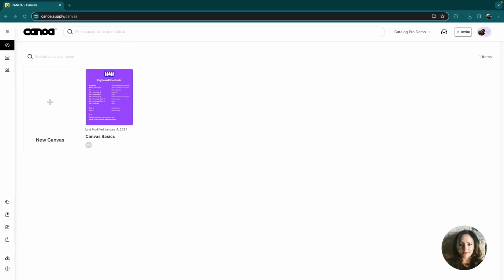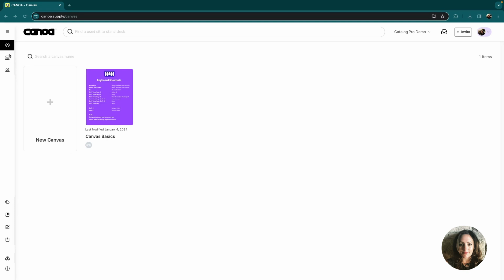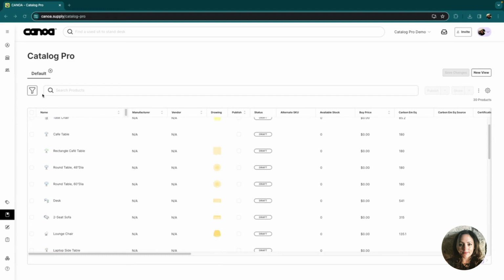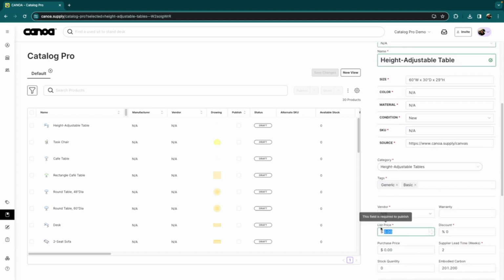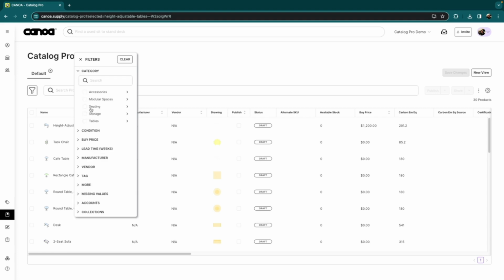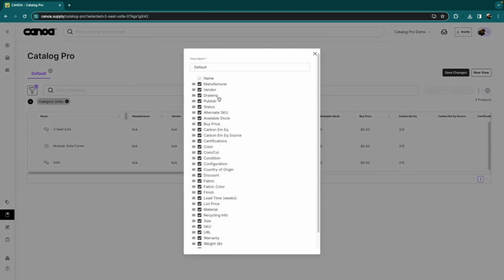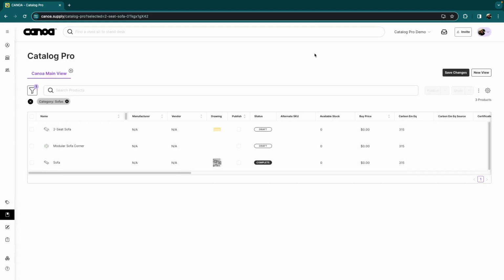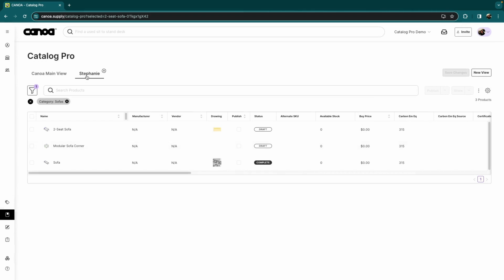Navigating Catalog Pro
This video will show step by step process on navigating through Catalog Pro.  With Catalog Pro features that will enhance your workflow.

Canoa is free to use.

To learn more about how to use Canoa.